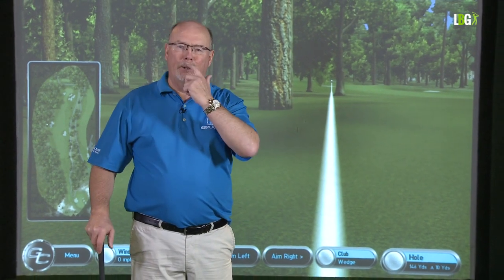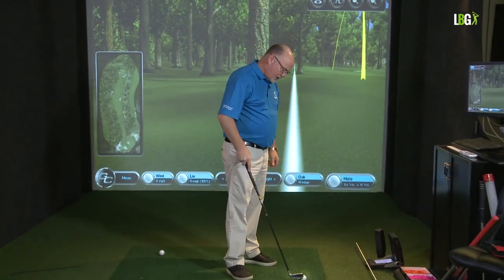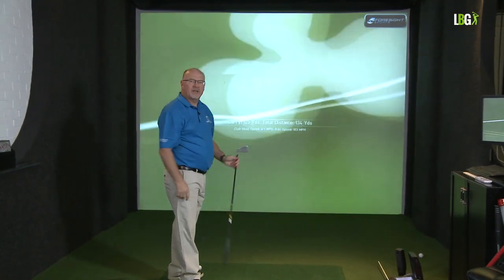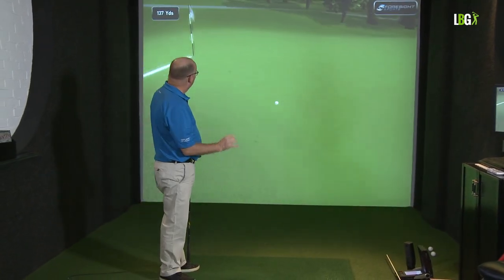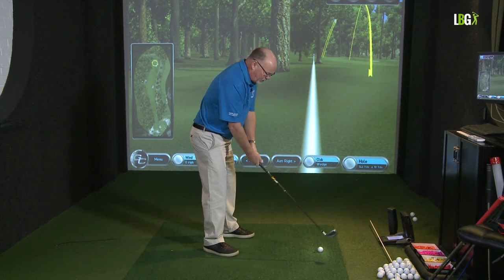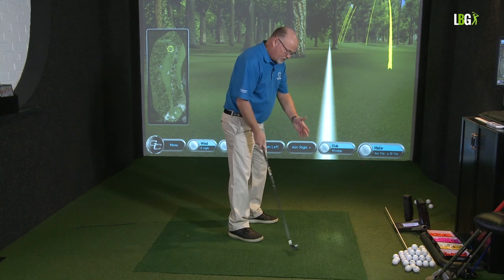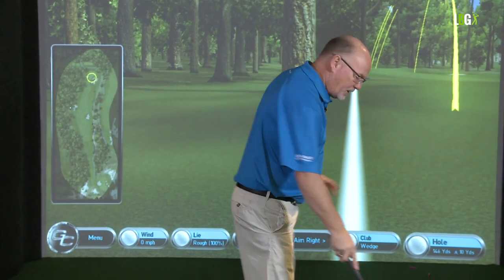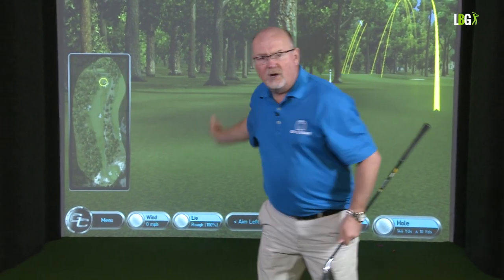Golf The Whole Game in Seven Shots - Hitting a Perfect Draw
A short series called Golf the Whole Game in Seven Shots - Today Hitting a Perfect Draw.
Work with Luther on Seven Shots to change your golf game